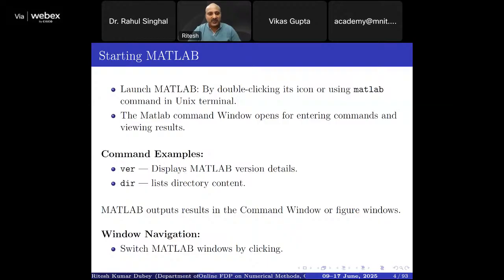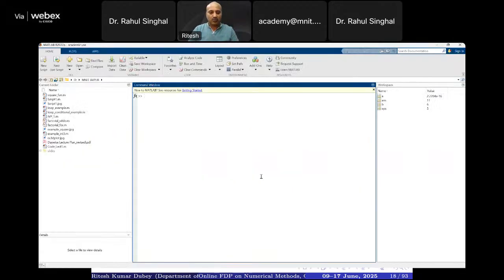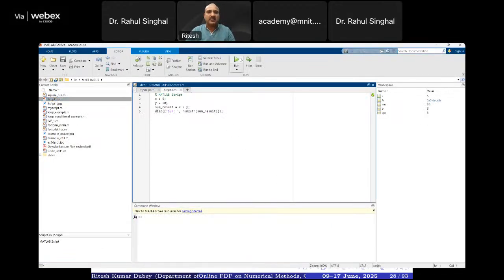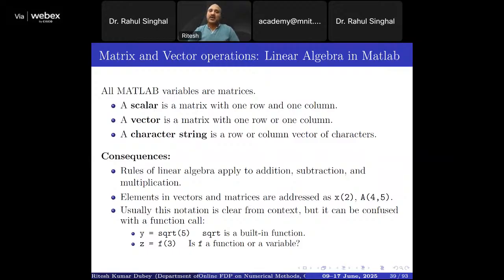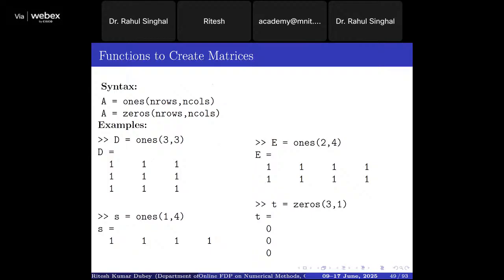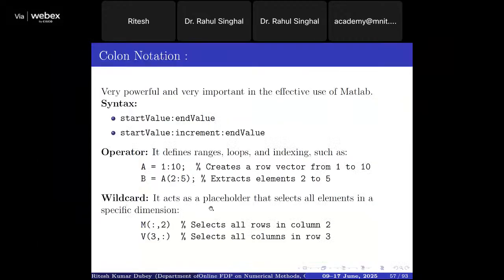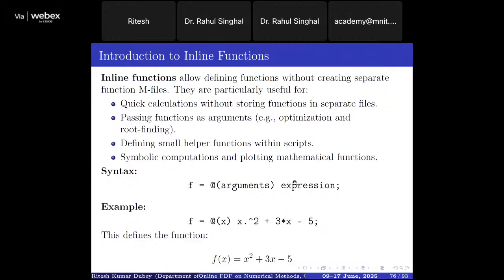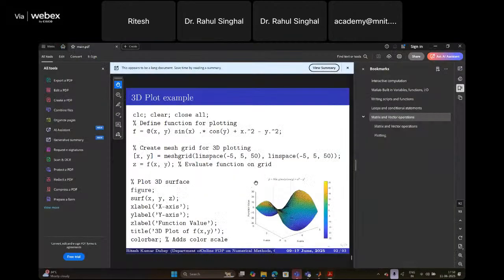Day-3 Session-2 Numerical Methods, Computation, and Optimization using C and MATLAB Programming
Interactive computation, Writing scripts and functions, loops and conditional statements